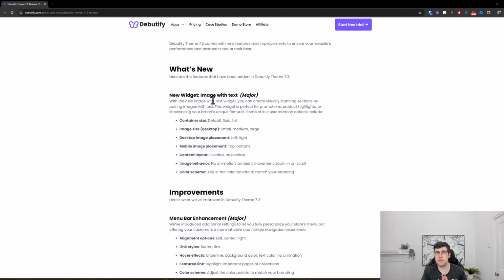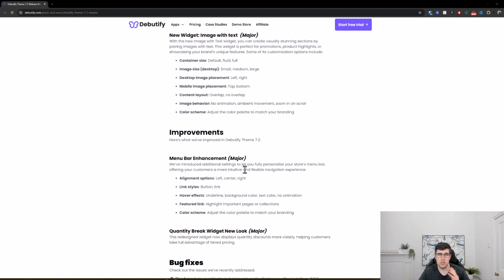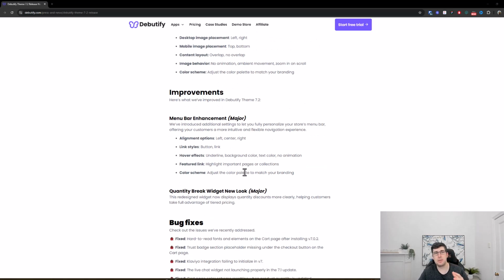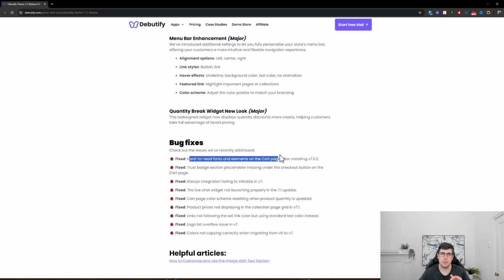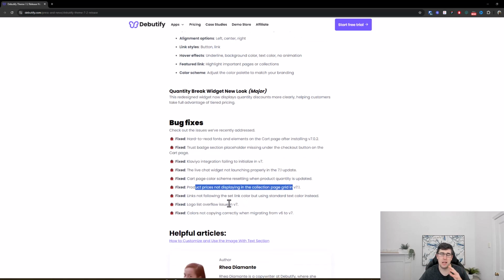Debutify Theme 7.2 is HERE What You Need to Know!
In todays video I am going to discuss if dropshipping is dead. No fluff, no fancy talk, just raw truth. To me to be successful you need the right guidance, unfiltered honesty based on facts of established brands.